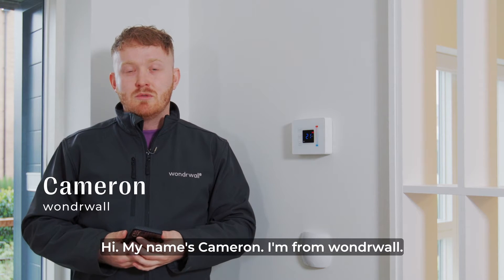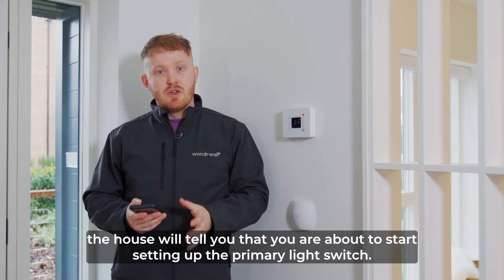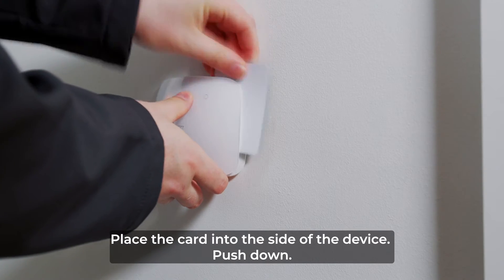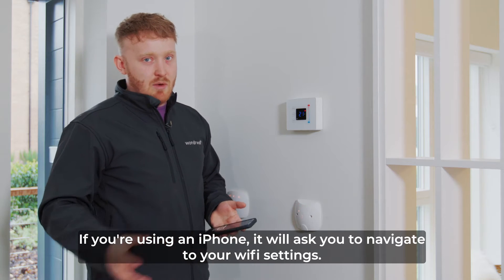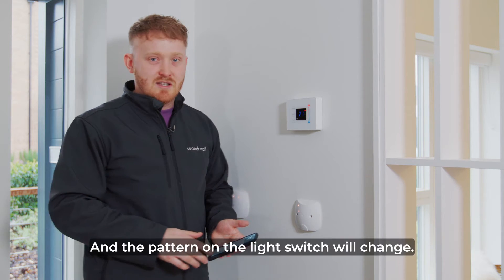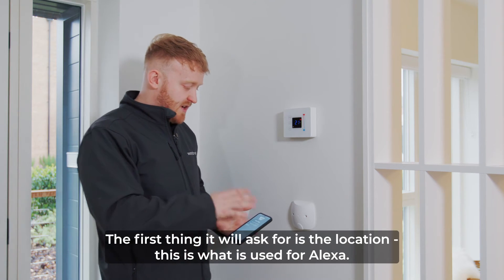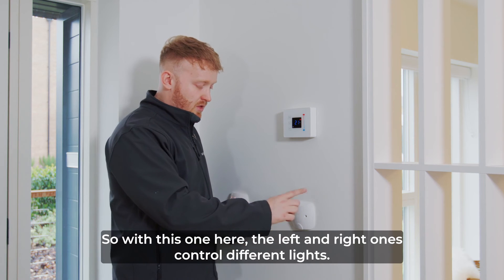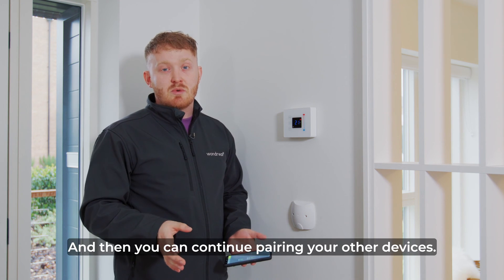How To: Set up your wondrwall light switch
How to set up and login to your wondrwall light switch in your Northstone home.